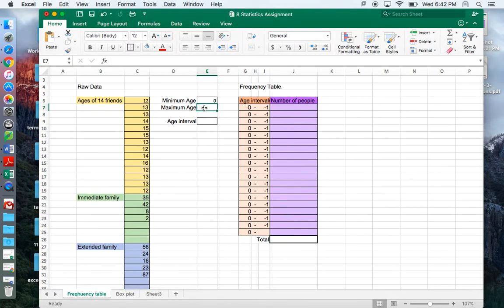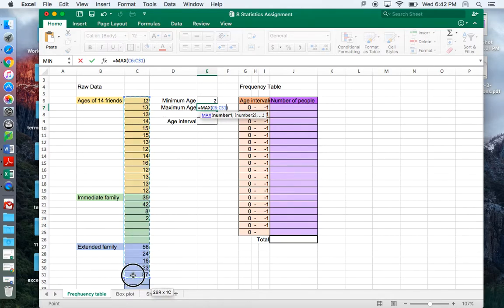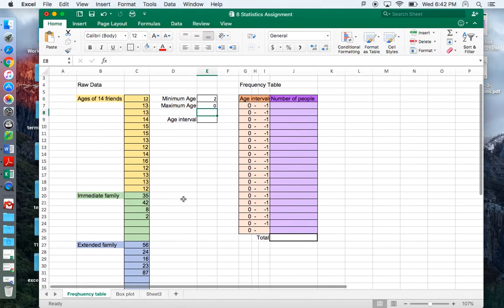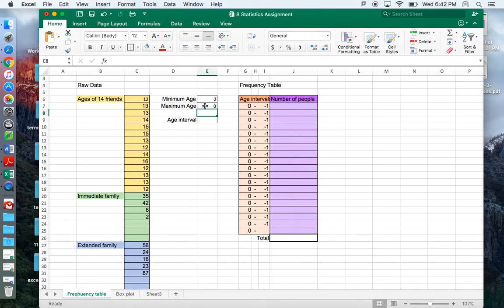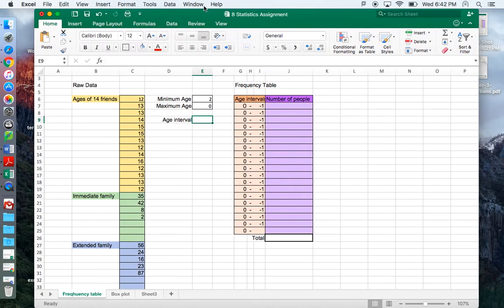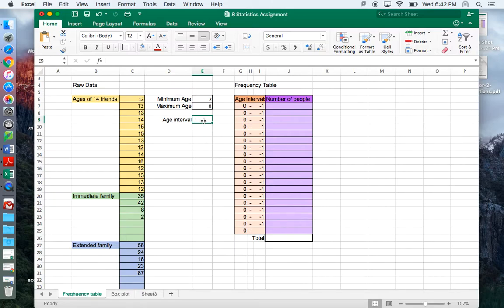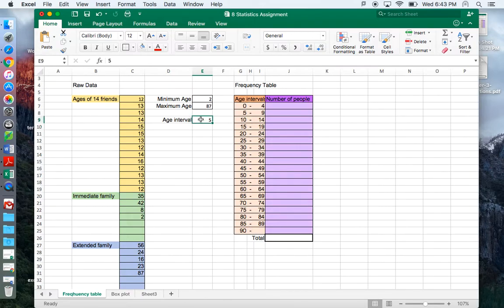Yr 8 Maths Assignment Video 2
How to get excel to give you maximum and minimum values of your data